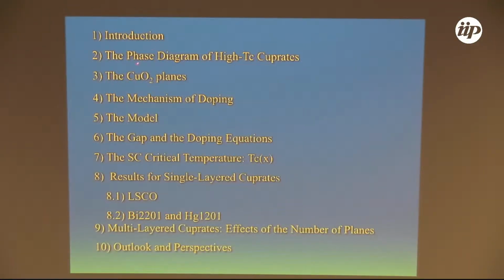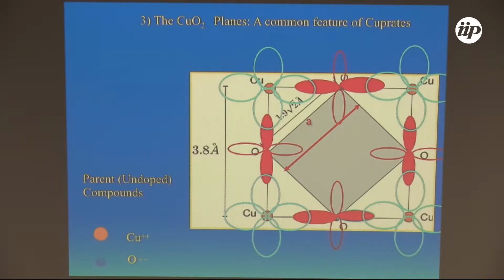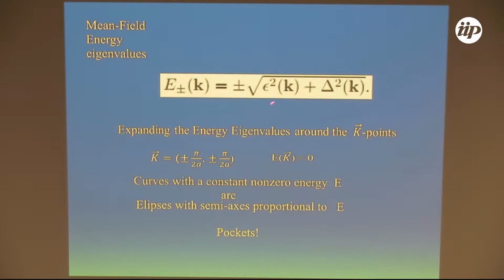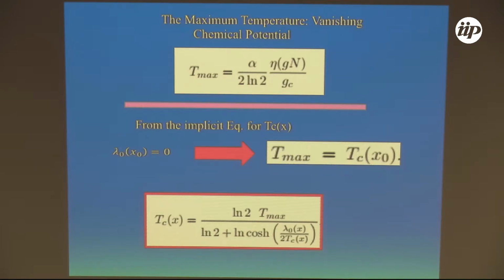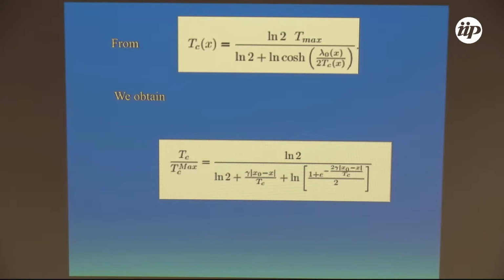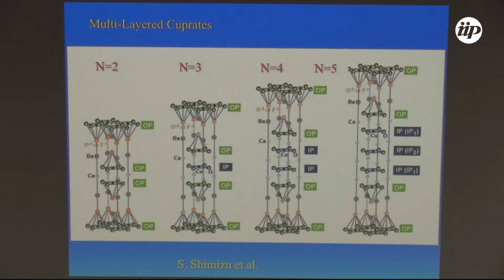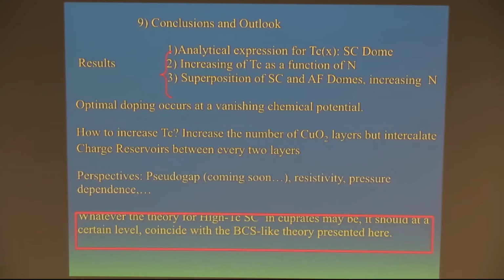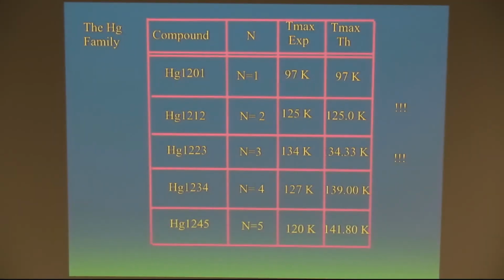The Superconducting Phase Diagram of High-Tc Cuprates (...) - Eduardo Cantera Marino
Full title:
The Superconducting Phase Diagram of High-Tc Cuprates: Analytical Expression for Tc(x)